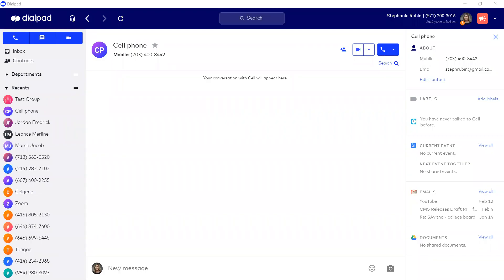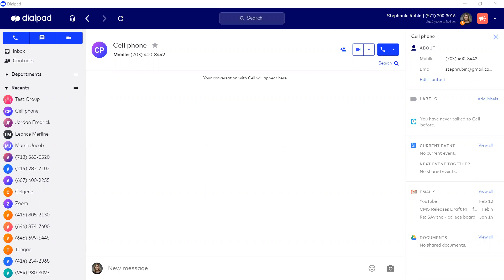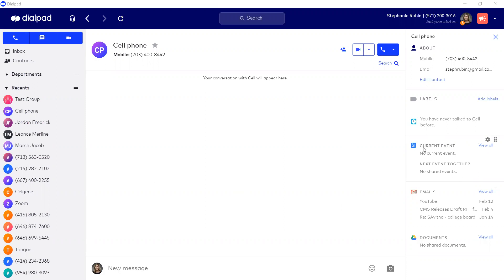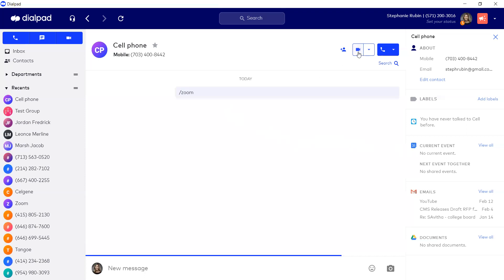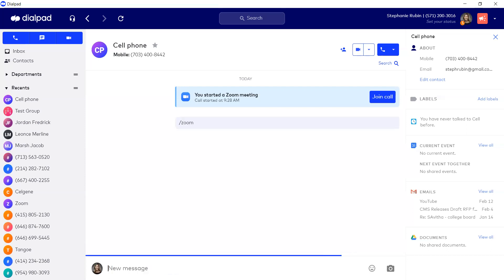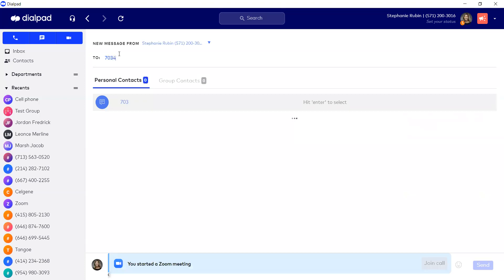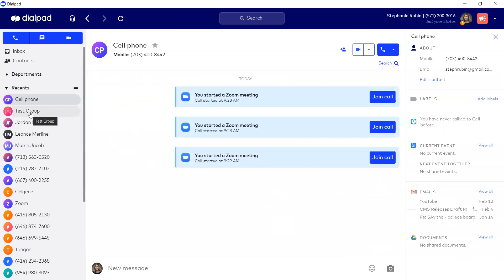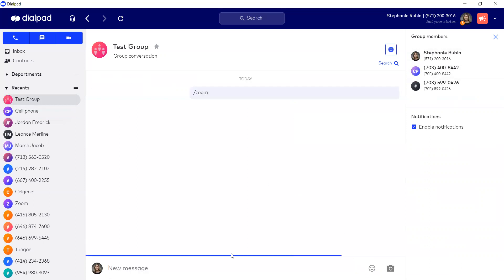Dialpad Zoom Integration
Walks through an example of how you can integrate Dialpad with Zoom.